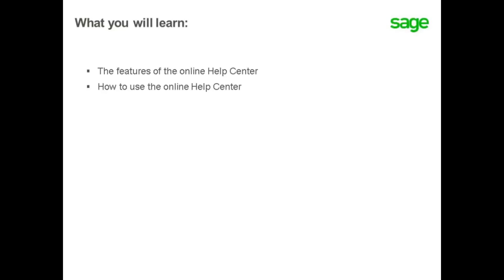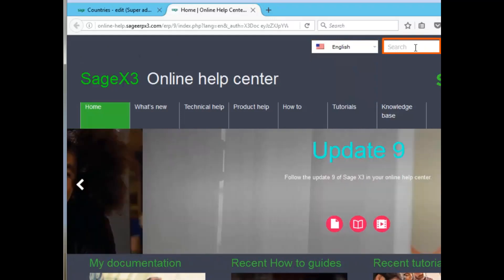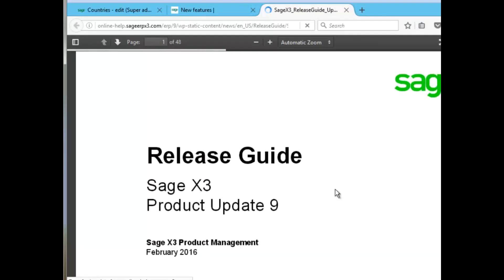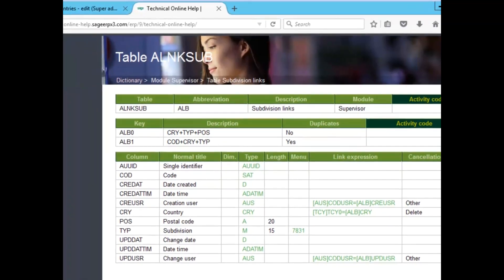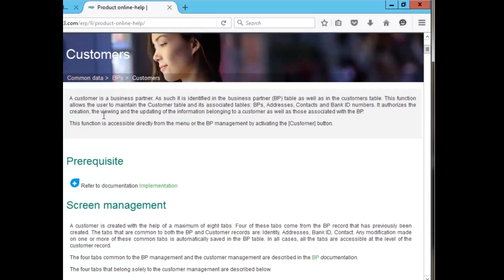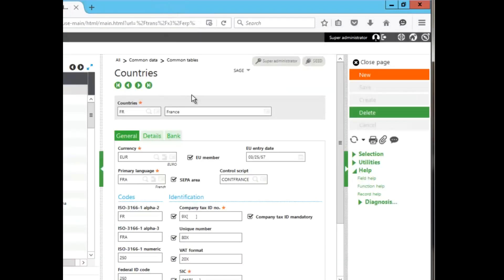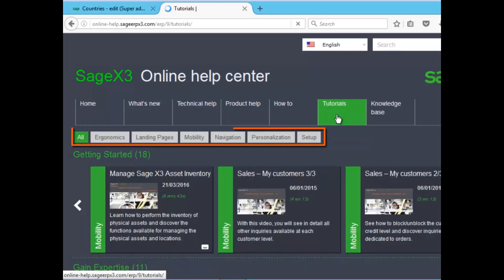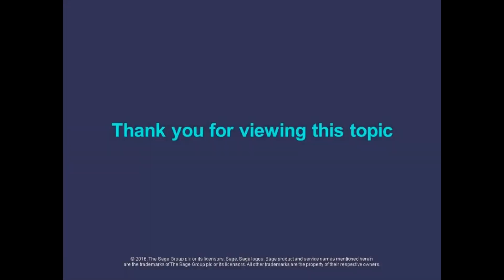Sage X3 – How to use online Help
In this Anytime Learning topic, you will learn the many different ways to access and use the online Help